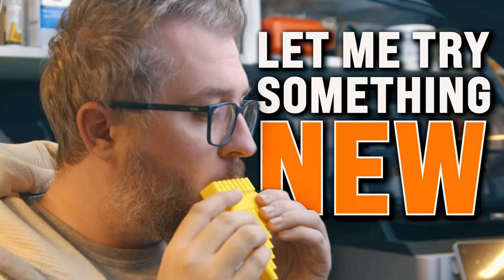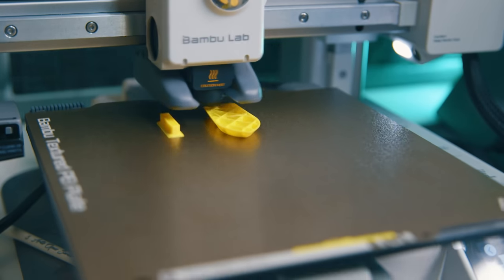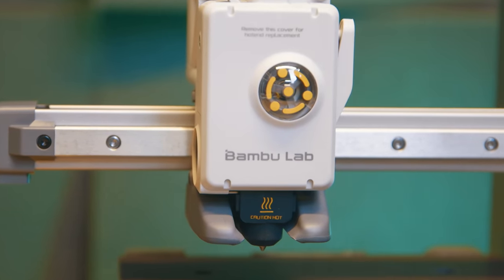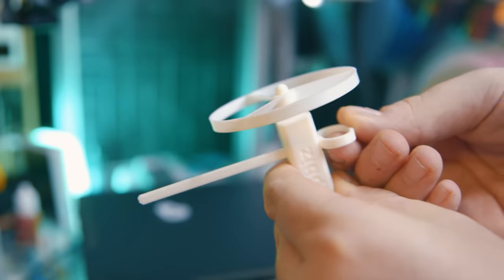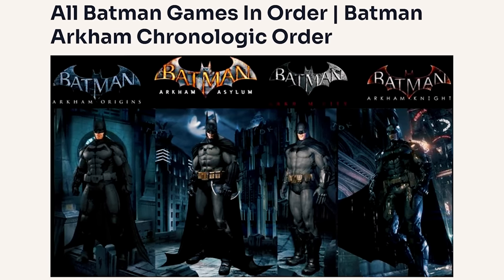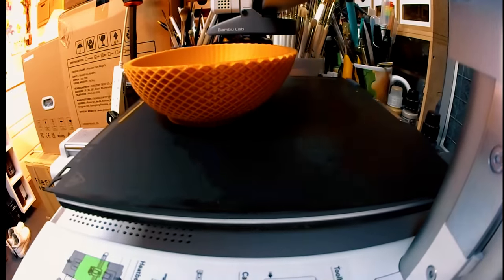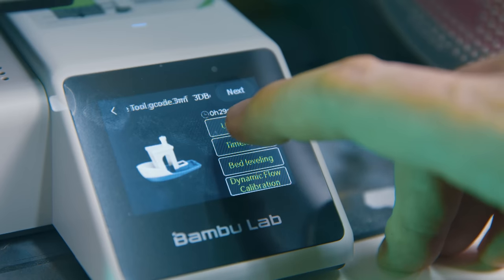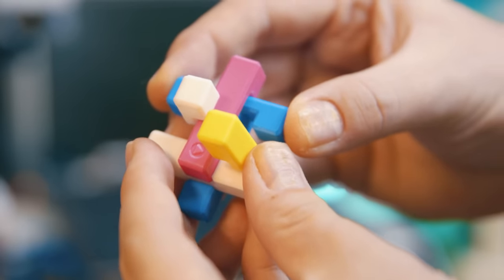Bambu Lab - A1 Mini Review - IT WASN'T MADE FOR YOU!!!!!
3D Printer Cleaning Mat

00:00 - Intro